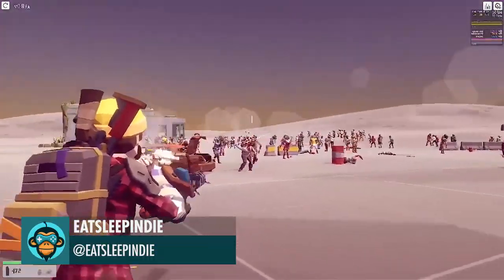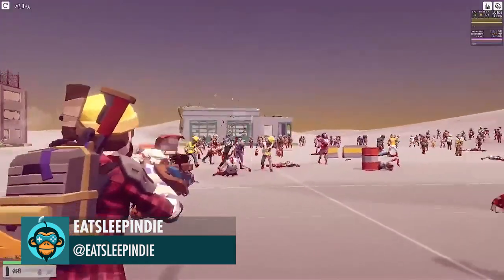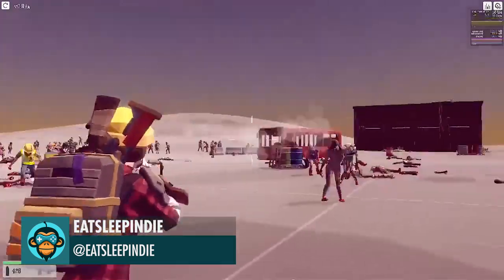BEST OF MADE WITH UNITY #94 - Week of October 12, 2020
Here is a list of the top content made with unity for the week of October 12, 2020. This is a short list of some of the coolest things we found online that were made using Unity. To be featured in this video, please make sure you put madewithunity in your post on twitter and tag us @gamedevhq! Who knows, maybe you'll be featured next!

Want to learn how to become a game developer?  We can hopefully point you in the right direction.  Sign up for a special webinar at this

Support GameDevHQ by signing up for a membership! Consider signing up for PRO!

Some ultra early gameplay from gunhowl by Hannes Rahm@kebabskal

Exploring the gardens of Botany Manor by Laure Herb@Laure_DeMey

You can achieve good fluid aesthetics if you render it in screen space by ToughNutToCrack@tntcproject.

It’s getting bigger by Ben Willes Games@BenWilles

Showcasing some of the weapons from a work-in-progress zombie shooter by eatsleepindie@eatsleepindie

Experimenting with combining some shaders by Harry@HarryAlisavakis

Enoki is turning one today and wanted to thank you for all the love by Constantin Liétard@screenshakes

Thank you for your support by Sakura Rabbit@Sakura_Rabbiter

Improved "floor-bound" is much smoother by Science Pixel Games@TheSciencePixel

Special Thanks to all GameDevHQ  Pro Members!